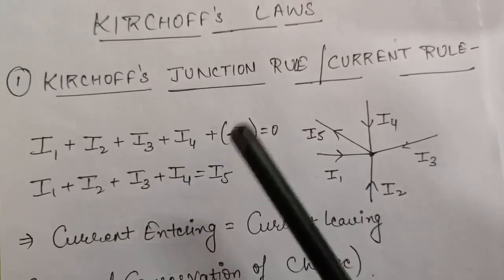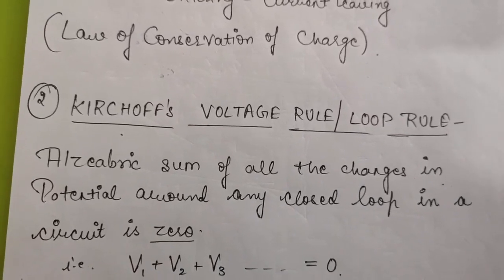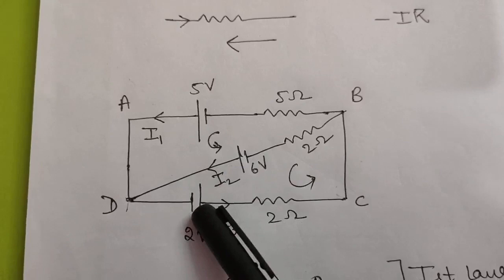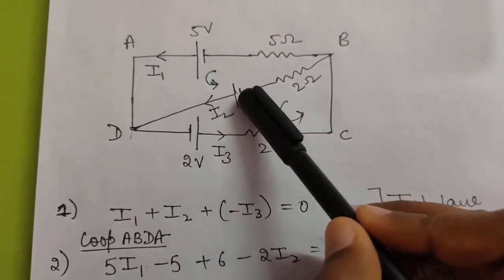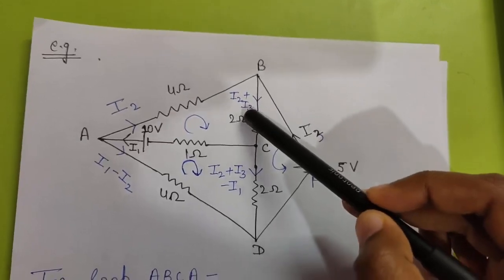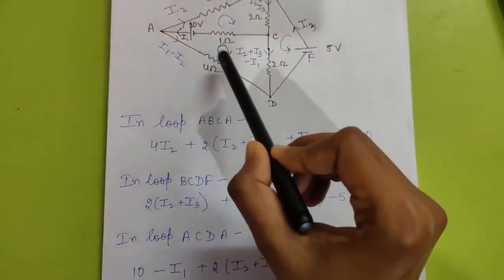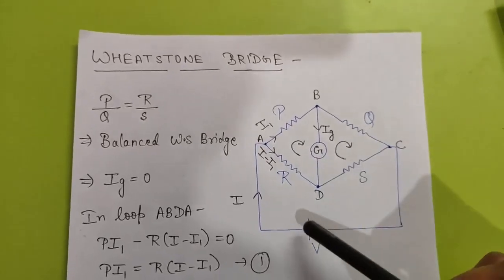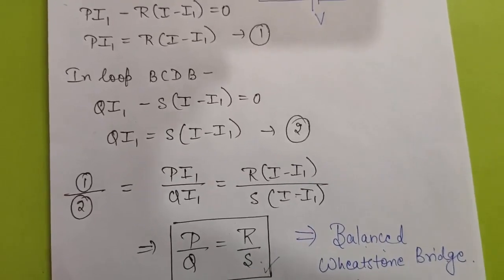Class-12th, Physics, Lecture 3, Ch-3 (Kirchoff's Laws)